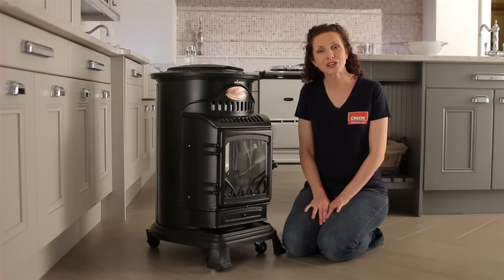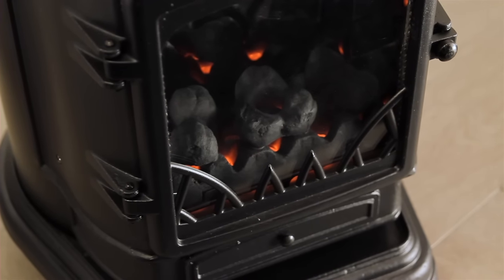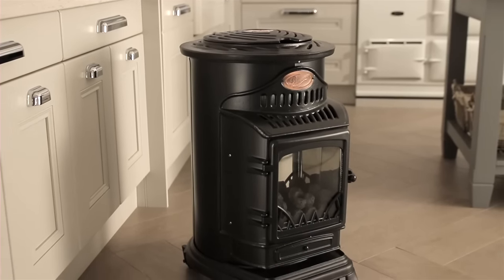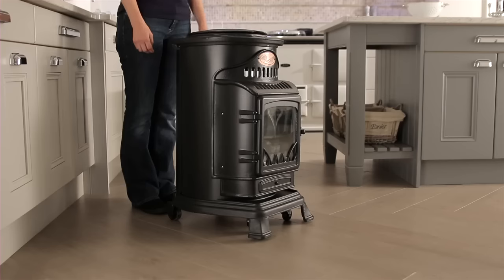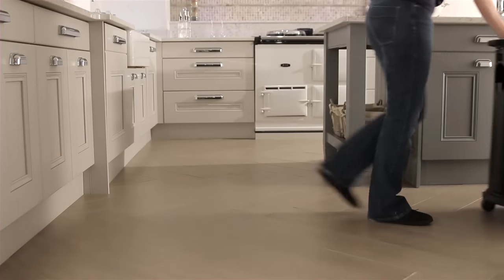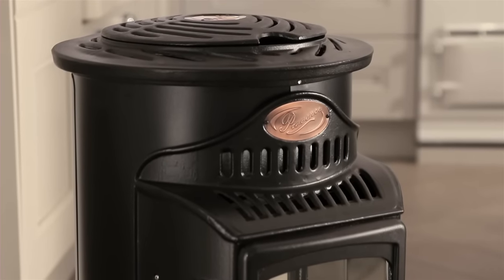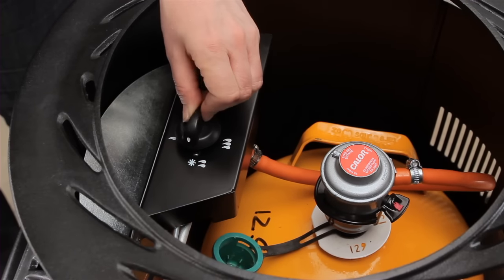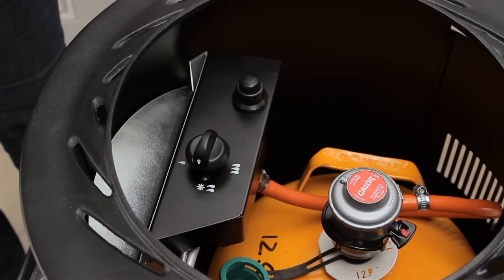Portable Gas Heater - Gas For a New Home | Calor Ireland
Mixing style and substance, the Calor Gas Provence offers you the perfect way to heat your kitchen, living room or conservatory.

Portable gas heaters
Be prepared for the cold with our range of portable gas heaters. Our gas cabinet heaters are totally self contained, and do not require a power point. They glide effortlessly to where they are needed, and will warm any room in minutes. They are perfect solution to heating emergencies and with their stylish designs and elegant good looks are a pleasing solution too! Browse popular models, including the Provence & the Kingavon.

Purchase it online today, and receive free gas vouchers and free next working day delivery, anywhere in Ireland.

to see more products available from Calor Gas.

We are a leading supplier and distributor of LPG (Liquefied Petroleum Gas) in Ireland. With 80 years’ experience in the gas business, we pride ourselves on our unmatched expertise in the safe supply of butane and propane to our customers.

We design and implement bulk and gas cylinder energy solutions for residential, industrial and commercial customers who want to enjoy everything that gas has to offer but aren't on the natural gas pipeline.

You can contact our Customer Service team on (ROI) 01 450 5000 or (NI) 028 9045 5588. If you have a gas emergency, including a gas leak, or gas supply disruption to an essential service, please call our emergency line which is open 24/7. (ROI) 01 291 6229 or (NI) 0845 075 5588